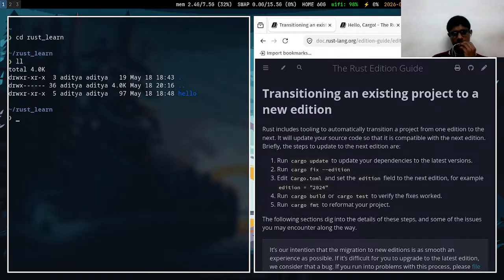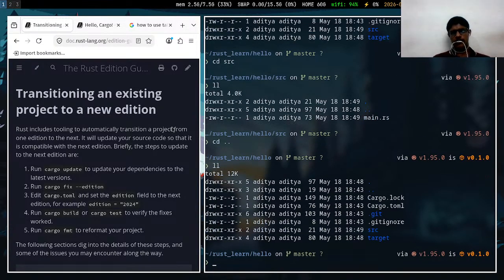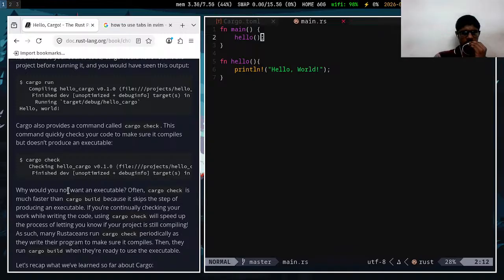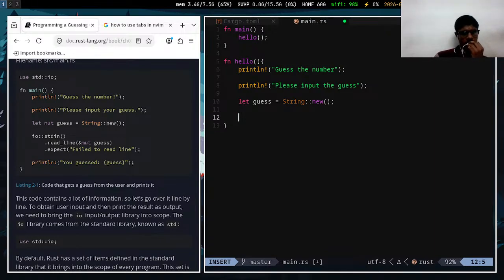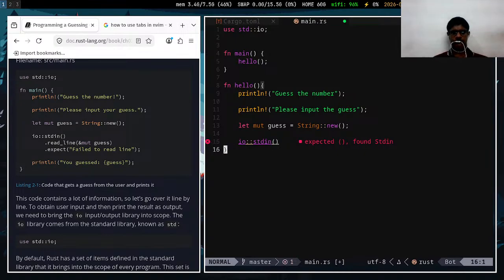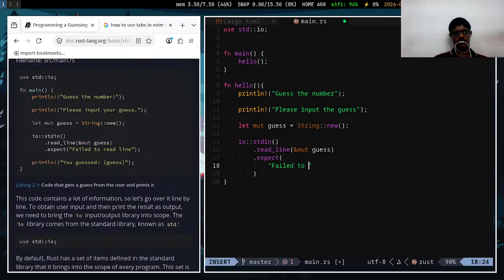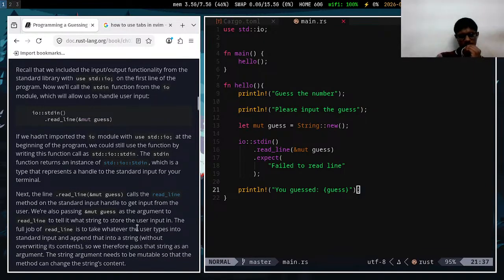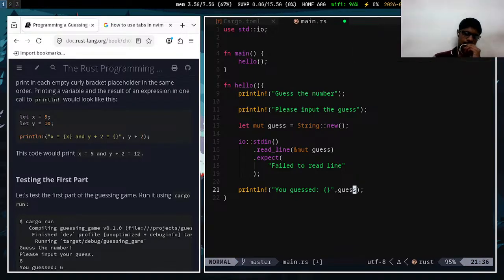🔥 Trying to be consistent by live streaming my progress 🔥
🚀 Welcome to the Coding Live Stream!

Today we’re building, debugging, learning, and shipping code live.
Expect real-time problem solving, clean code, project building, and developer discussions.

💻 What we’ll do:
• Coding projects live
• DSA / Problem solving
• Debugging sessions
• Web & app development
• Open-source / productivity tips
• Chill coding vibes 🎧

🔥 Join the stream, ask questions, and code along with me!

📌 Tech Stack:
• C++ / JavaScript / Python
• React / Node.js
• Linux / Neovim / Git

🎯 Goals:
✔ Build cool stuff together